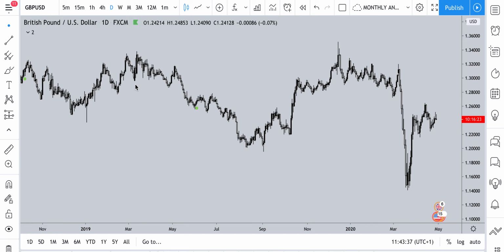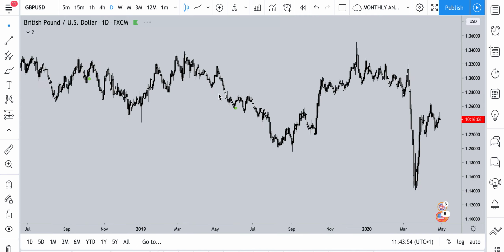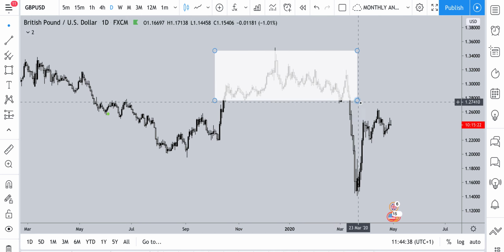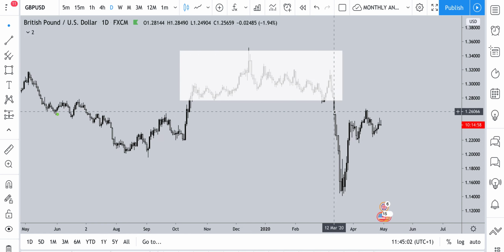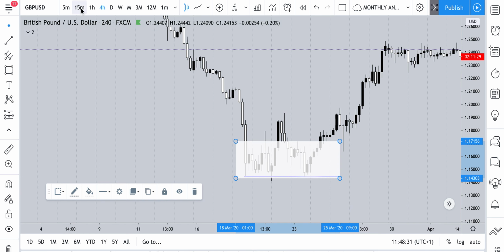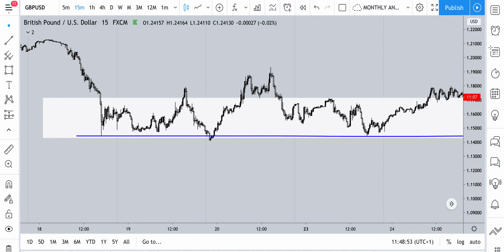Strategy Series - Consolidation Flip Entry ( 2 ways )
Here im going to explain to you the main key strategies available to trade. These are nothing new, but just my explanation without all the crap on how to trade them. Try them all, study them, mis them up or maybe use 2 or 3 of them to create your own edge.